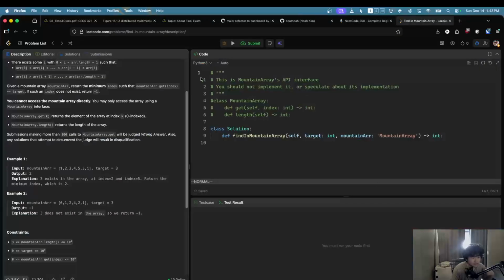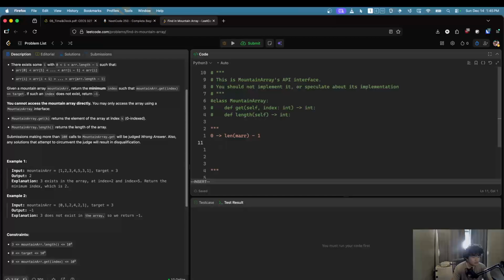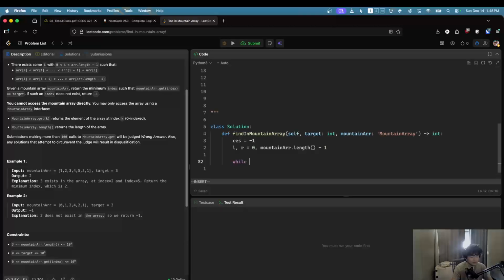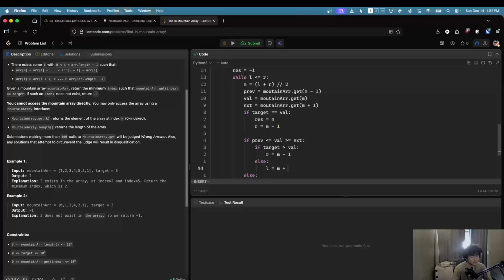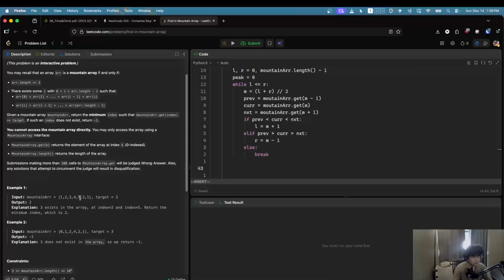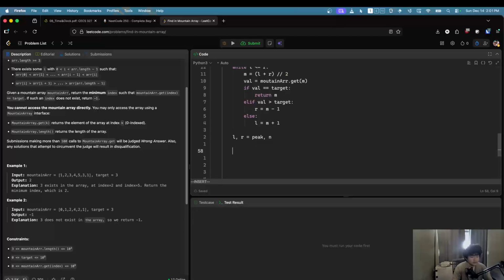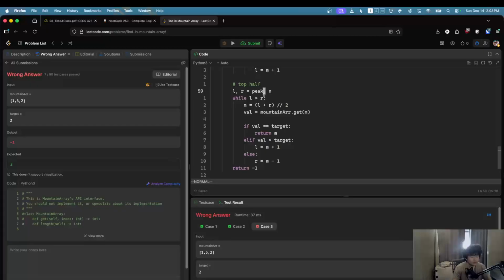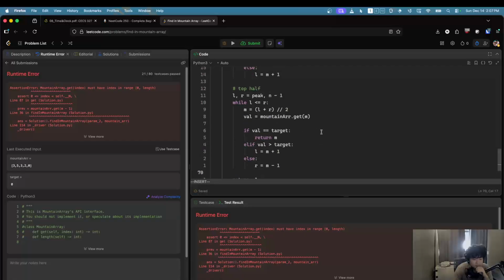programming everyday until I graduate college | day 340